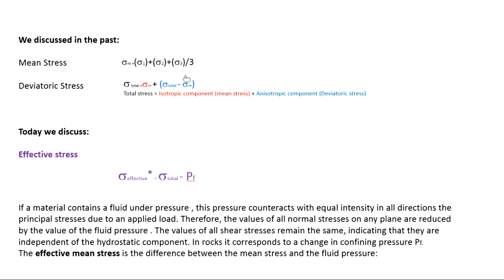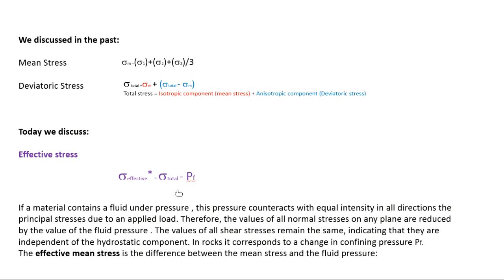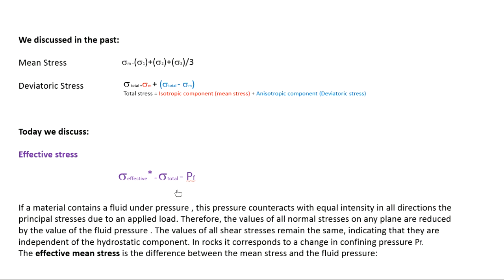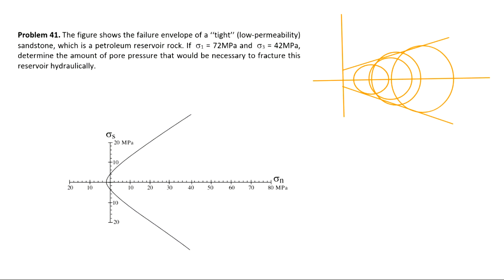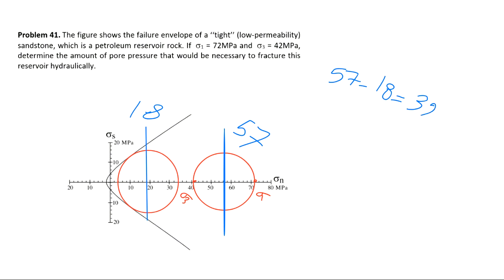Rock Mechanics - Pore Pressure - Mohr Circle - P39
Problem 39. The figure shows the failure envelope of a ‘‘tight’’ (low-permeability) sandstone, which is a petroleum reservoir rock. If sigma 1= 72MPa and sigma 3 = 42MPa, determine the amount of pore pressure that would be necessary to fracture this reservoir hydraulically.